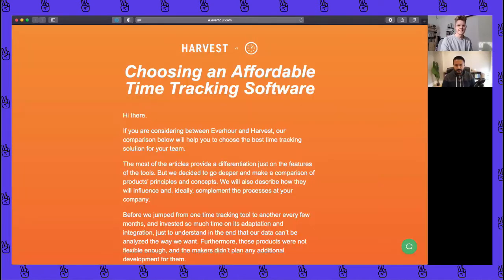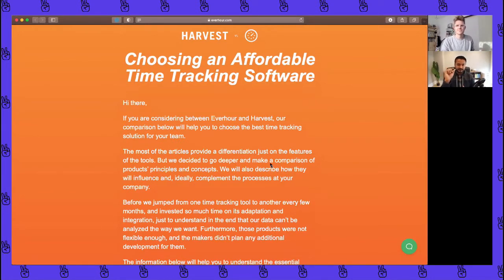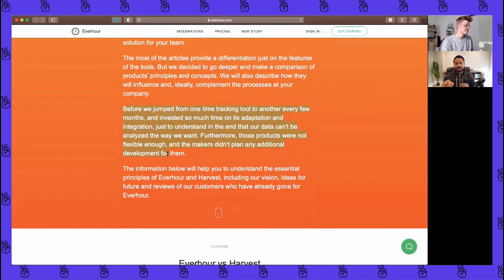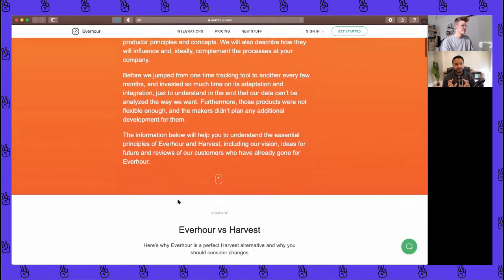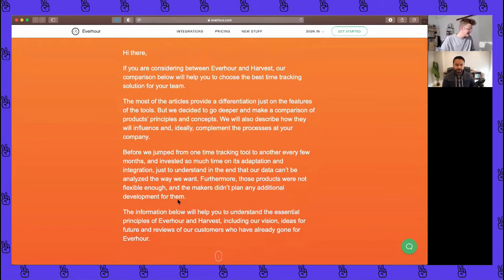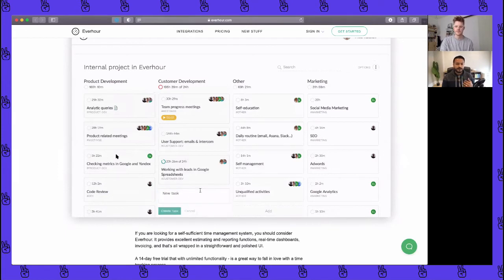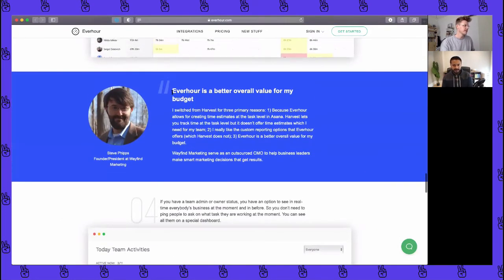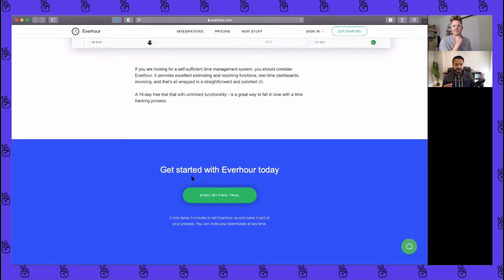Everhour vs Harvest Landing Page Teardown w/ Dev Basu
How much does design of a competitor comparison page matter? And do you need that feature comparison table?

In this video, I'm joined by Dev Basu, founder of Powered by Search. He's been helping B2B SaaS companies make comparison pages for a long time now and so he really knows his stuff. Here's a great blogpost he wrote about these kinds of pages

Today we're looking at a comparison page between Everhour and Harvest and I think you're really going to enjoy it!

If you enjoy this, check out our B2B SaaS resources page and sign up to get new resources delivered to your inbox 2x monthly